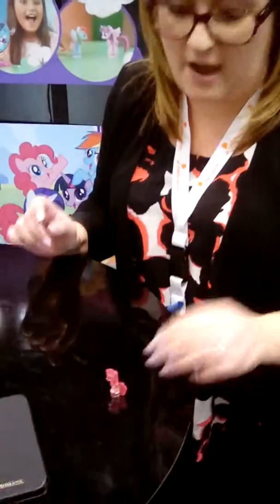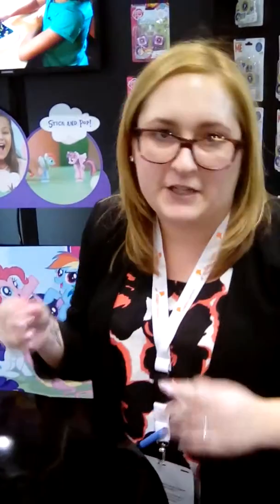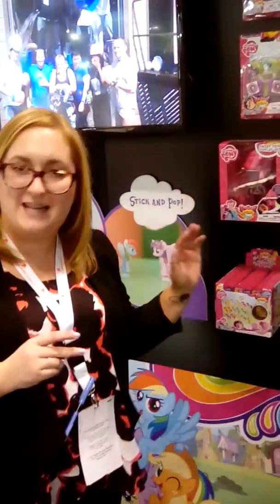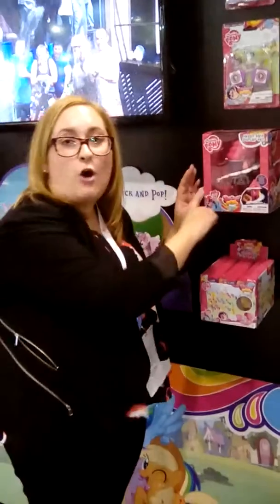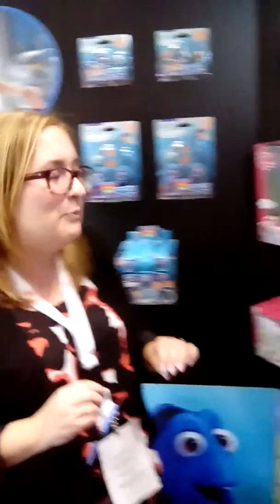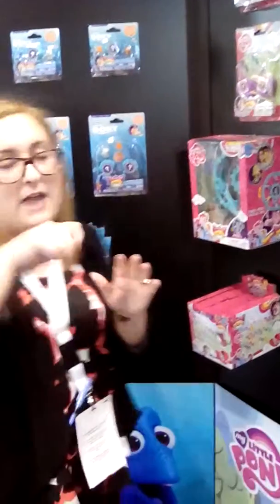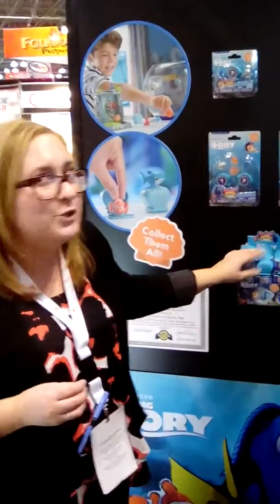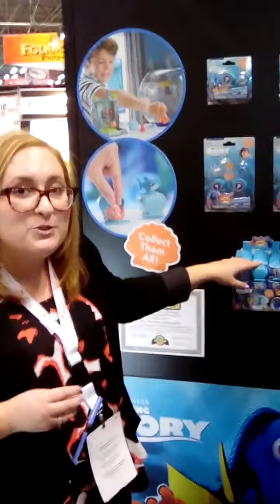Tech 4 Kid- Squishy Pops - NY Toy Fair 2016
Here Ms. K.O. is  showing the newest in Squishy Pops-- I LOVE Squishy Pops. Tech 4 Kids always has amazing new products.Squishy Pops are not new, but they have lots of new accessories that go with the Squishy Pop line.